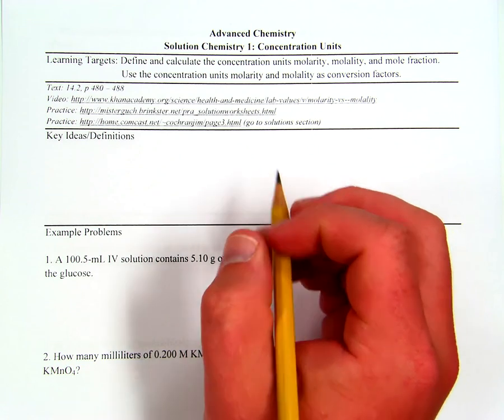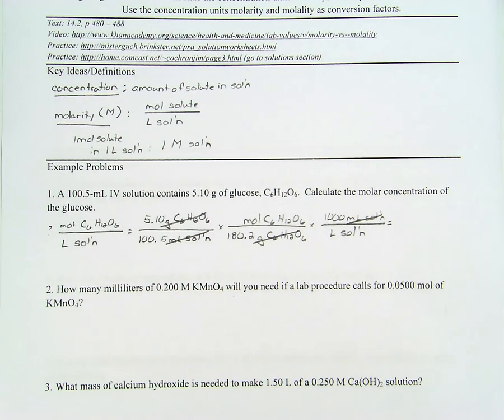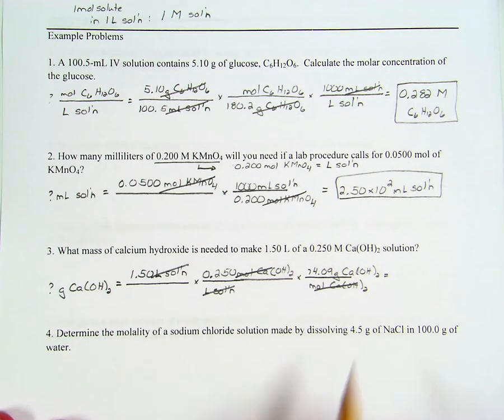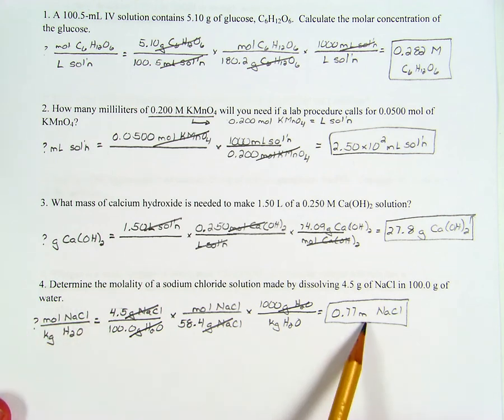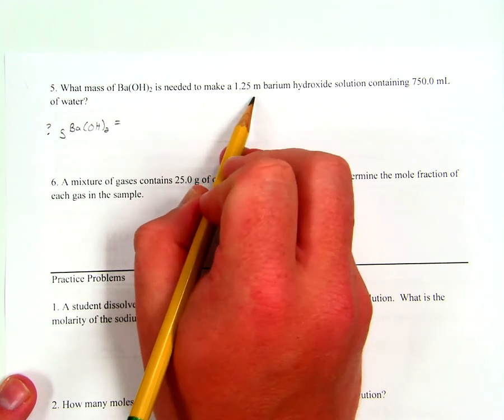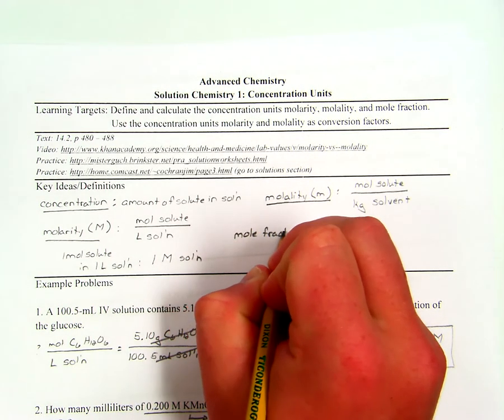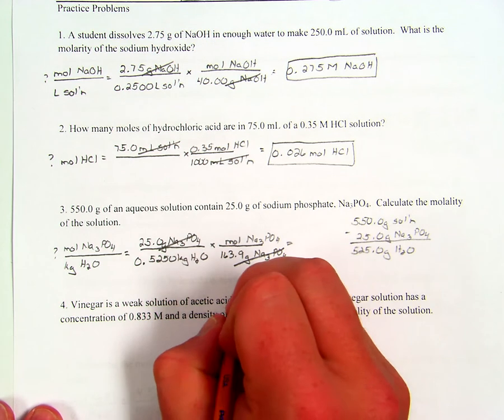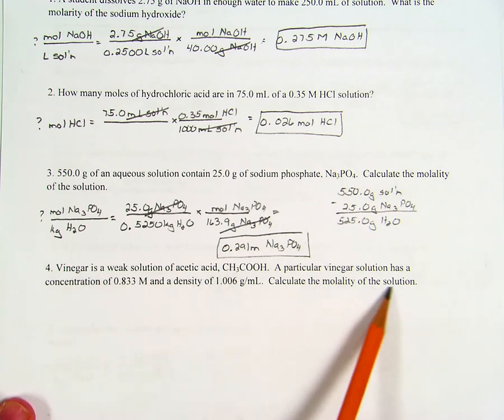Adv Chem: solution chem1 concentration units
molarity, molality, and mole fraction